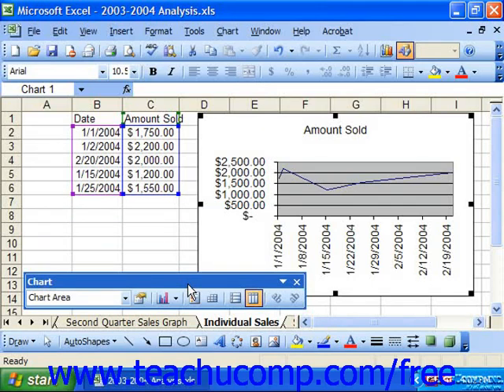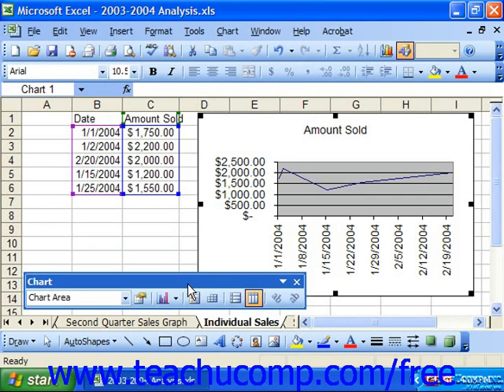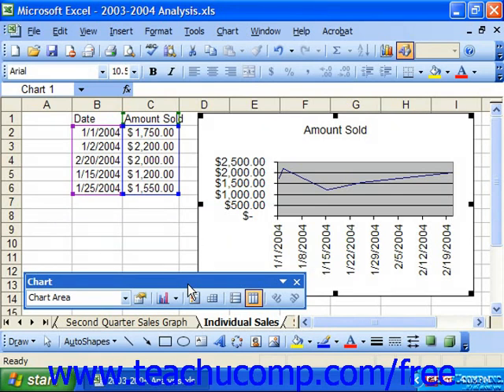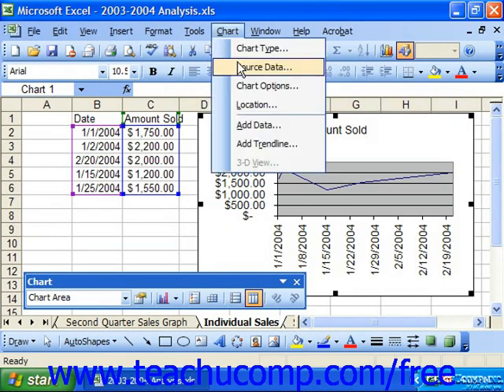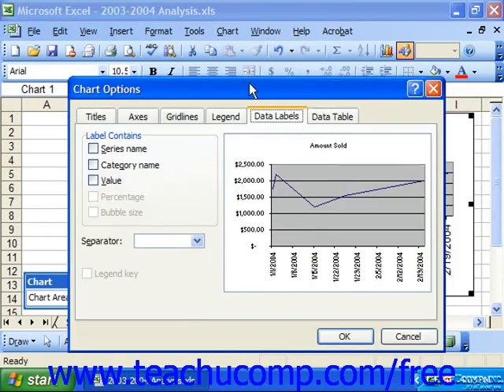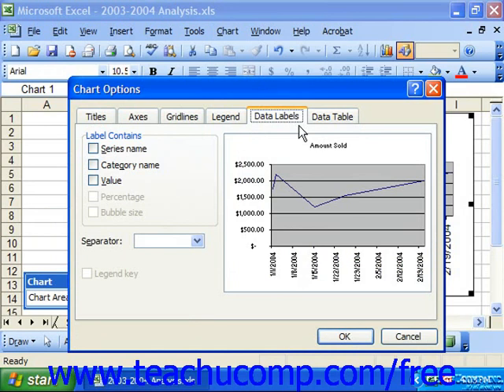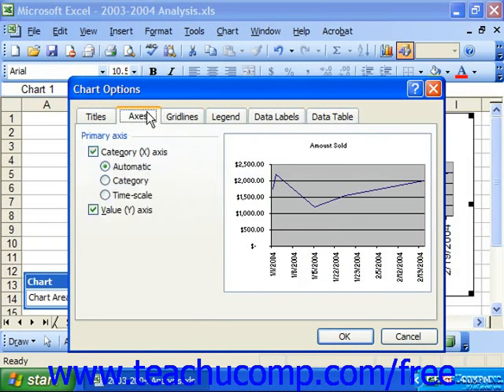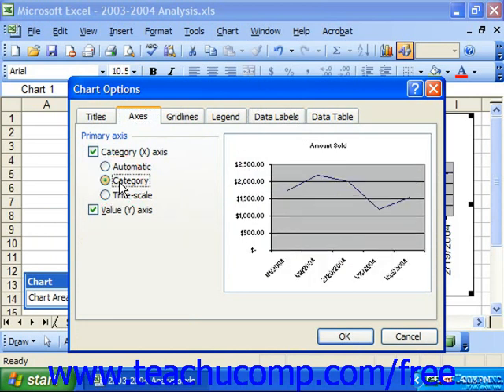Excel 2003 Tutorial Time Scale Data Plotting Microsoft Training Lesson 22.7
Learn about time-scale data plotting in Microsoft Excel A clip from Mastering Excel Made Easy v. 2003. - the most comprehensive Excel tutorial available. Visit us today!